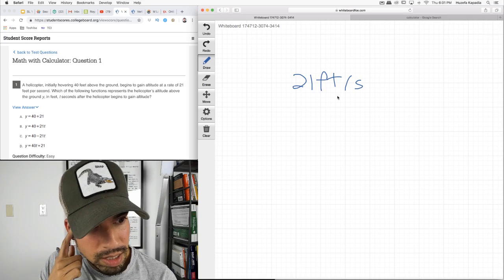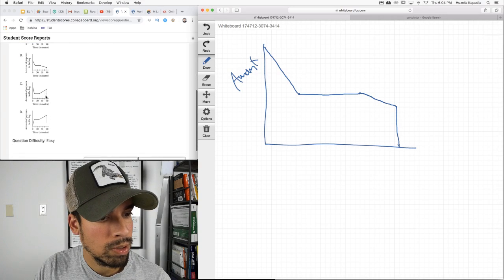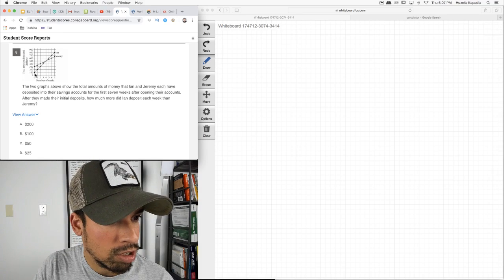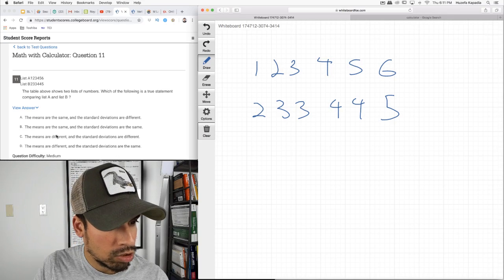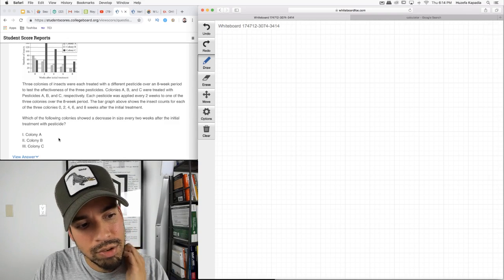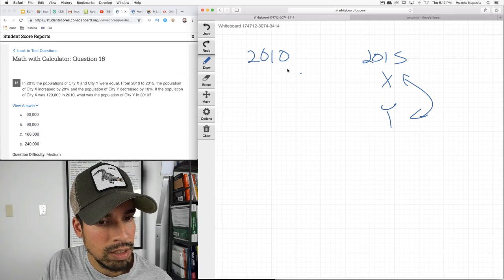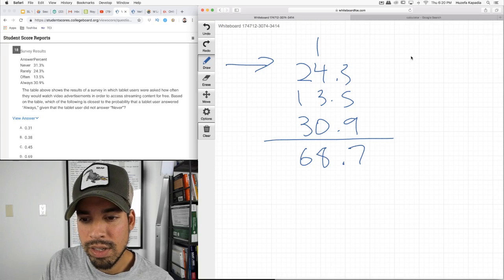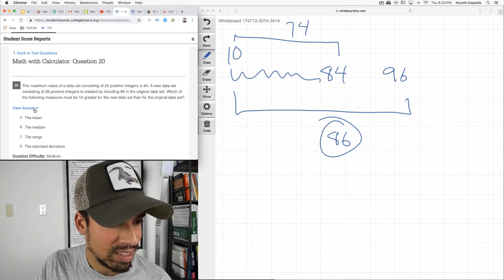SAT Math Review - October 2018 SAT Test Questions - Calculator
Watch me solve official problems from the SAT given in October of 2018. In this session, I will be tackling calculator problems. Tune in to gear up for the November SAT (this Saturday)!